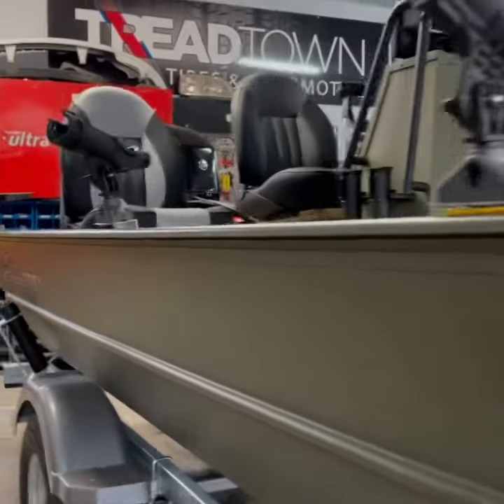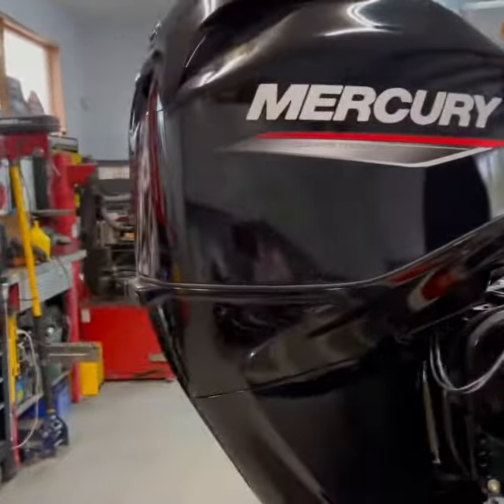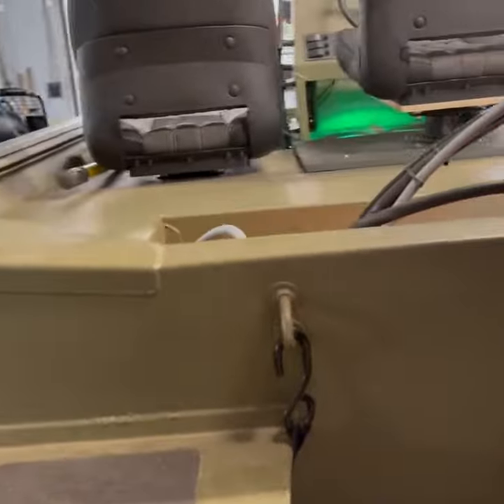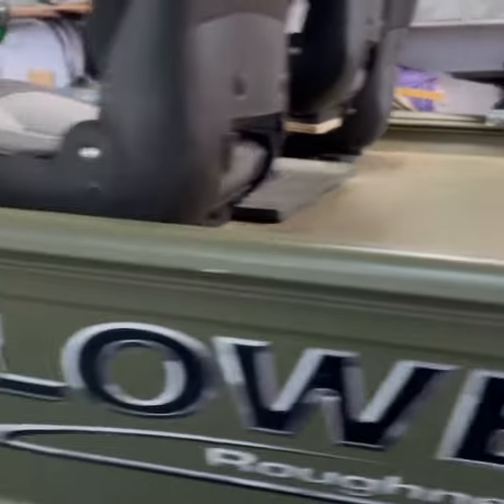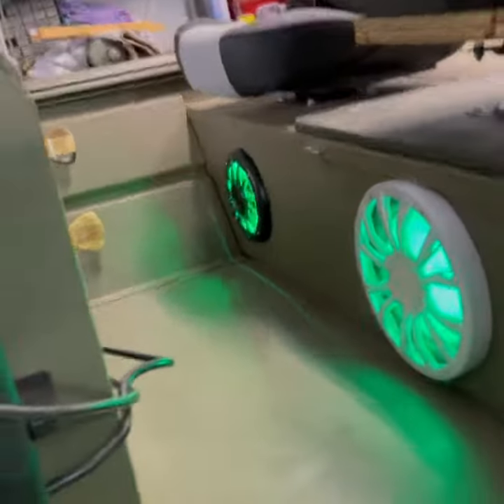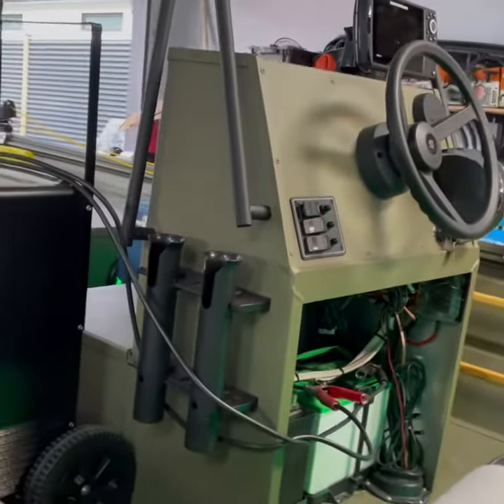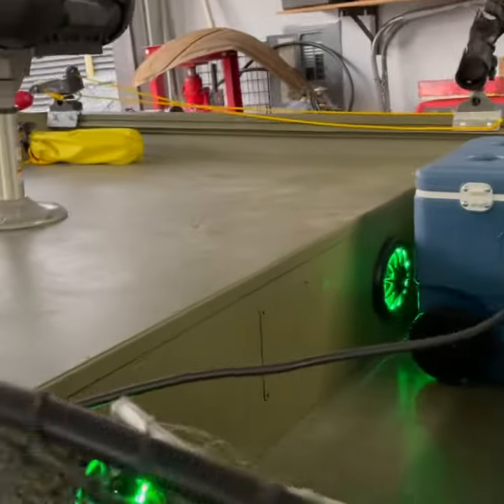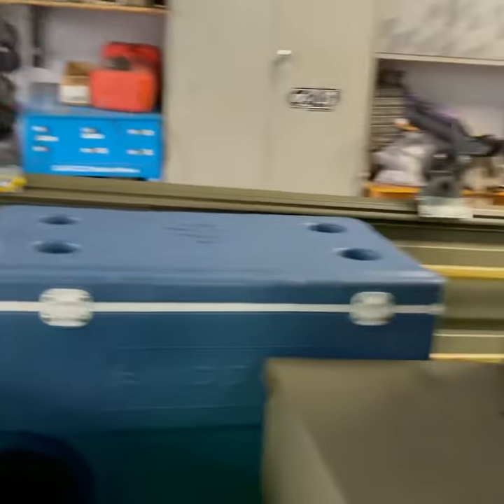2021 Lowe 1760 tiller modified to Center console